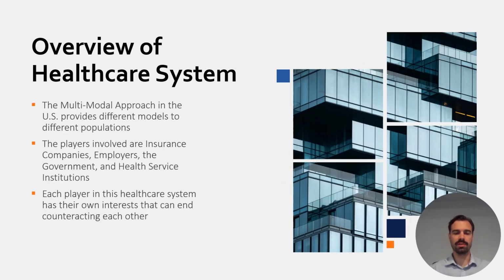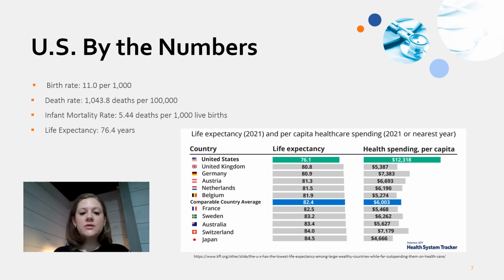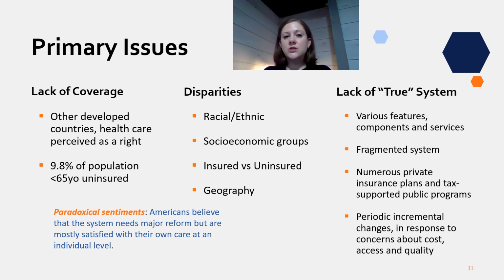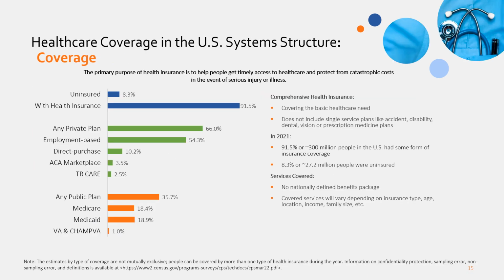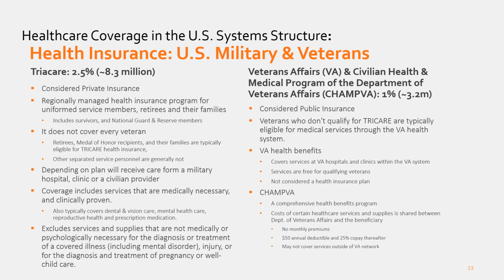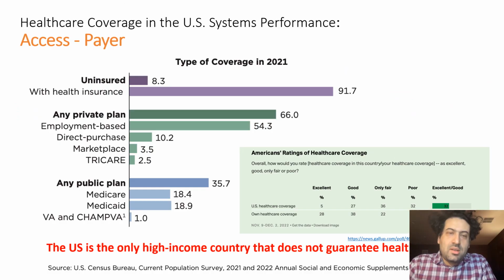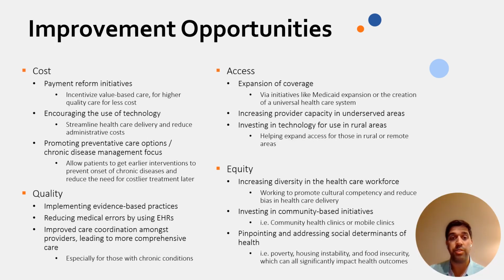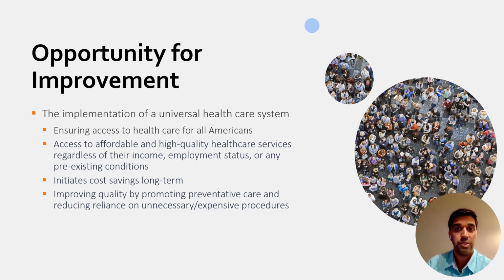Group 6 Presentation